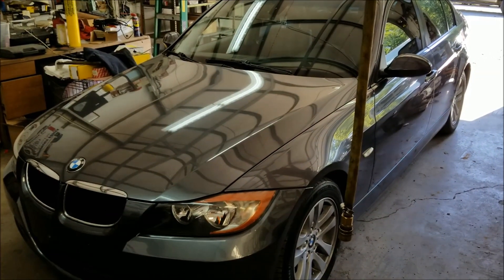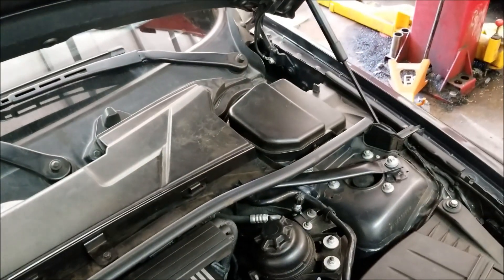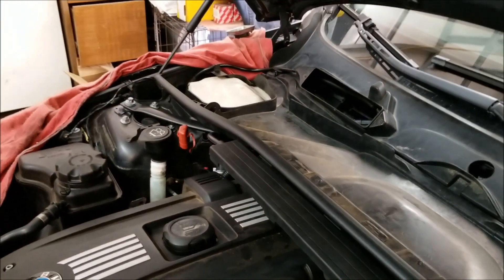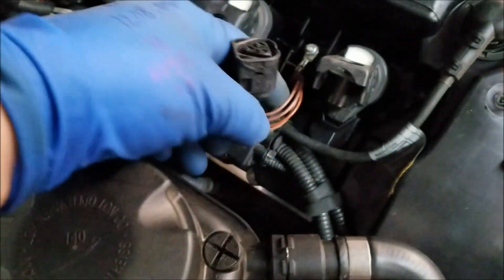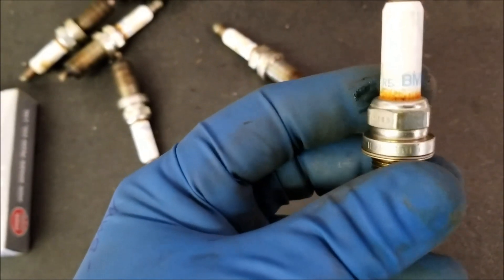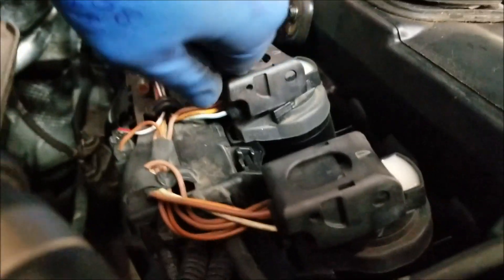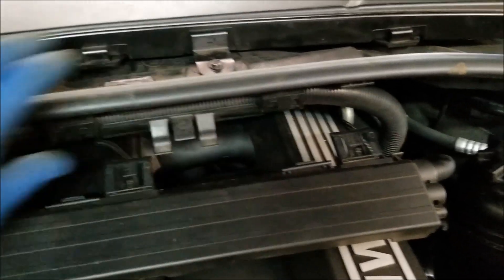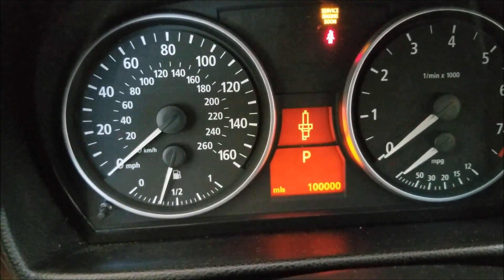Replacing Spark Plugs DIY! E90 BMW 328I - Shop Time With James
This Episode of Shop Time, I show the Procedure for Replacing the Spark Plugs and resetting the Maintenance Counter On a 2007 BMW 328I Sedan/E90 without using any type of Scan Tool.
Stuff Used in this Video:
NGK 1208 Spark Plugs
5/8" Magnetic Spark Plug Socket with 6" Flex extension
High Quality 3/8" Ratchet
Mini Magnetic Trays
4 Pack Fender Covers
Like My Sunglasses?